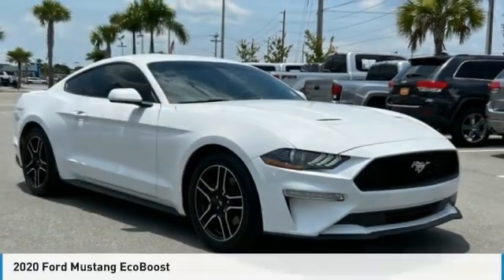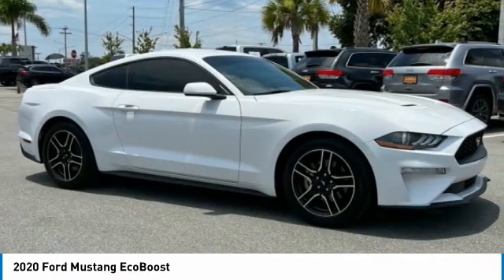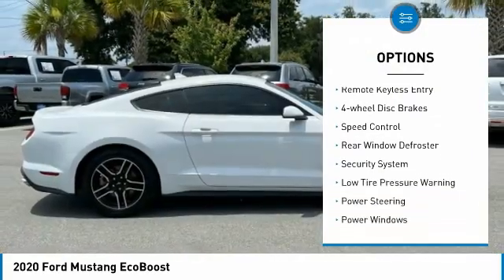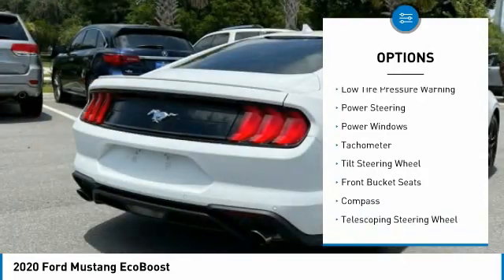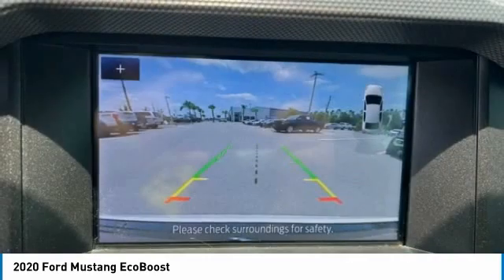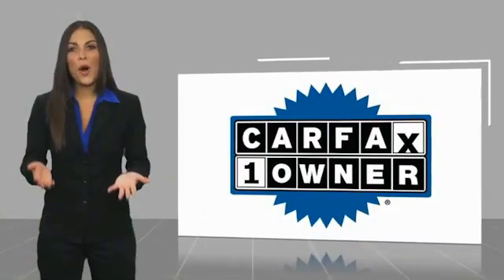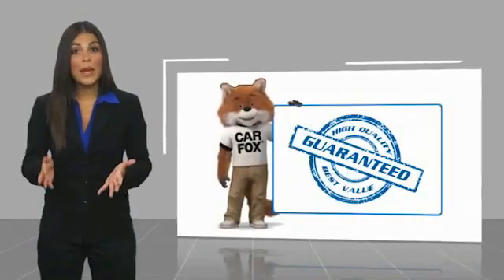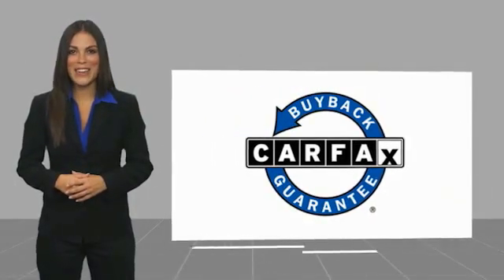2020 Ford Mustang Bartow FL L5175168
2020 Ford Mustang EcoBoost

1425 W. Main St.

Clean CARFAX. CARFAX One-Owner.Oxford White 2020 Ford Mustang EcoBoostOdometer is 8665 miles below market average!EcoBoost 2.3L I4 GTDi DOHC Turbocharged VCT 10-Speed Automatic RWD Mustang EcoBoost, 2D Coupe, EcoBoost 2.3L I4 GTDi DOHC Turbocharged VCT, 10-Speed Automatic, RWD, Oxford White, Ebony, AM/FM Stereo w/MP3 Player, Body-Color Blade Decklid Spoiler, Cloth Bucket Seats, Dual-Zone Automatic Temperature Control, Equipment Group 101A, Reverse Sensing System, Wheels: 18 x 8 Machined-Face Aluminum. Recent Arrival!The THUNDER has come to Bartow, Florida! Come feel the difference of a family owned hometown dealer. Come and get...THUNDER STRUCK! Fresh Oil Change, Completely Detailed Inside and Out, This vehicle has been put through our 125 point inspection by our ASE Certified Master Technicians. At Thunder Chrysler, we carry the cleanest, lowest mileage vehicles that we can find! We pride ourselves in offering the best vehicles at fair prices! Thunder Chrysler is proudly serving.. Bartow, Lakeland, Mulberry, Lakeland Highlands, Highland City, Eagle Lake, Wahneta, Auburndale, Winter Haven, Homeland, Fort Meade, Bradley Junction, Plant City, Kathleen, Lake Wales, Tampa, Orlando. We also service the following States... Georgia, Alabama, South Carolina & more. *Price excludes tax, tag, dealer installed options, $149 electronic filing fee and $799.00 dealer documentation fee.Price guarantee may require VIN/stock number information to ensure accuracy. Please contact dealer for full disclosure on all pricing.